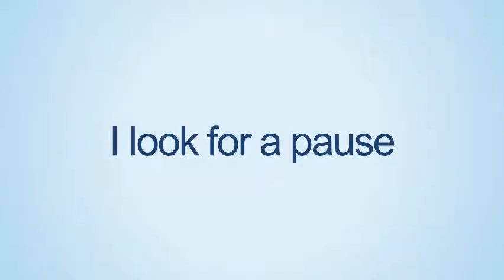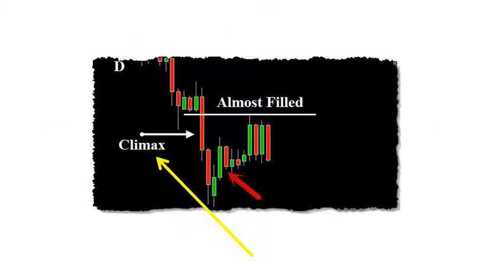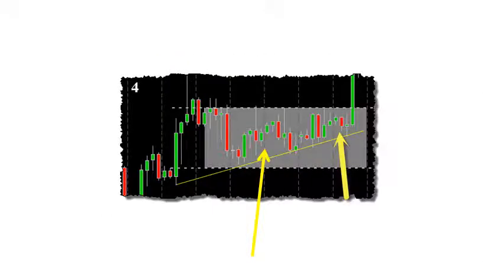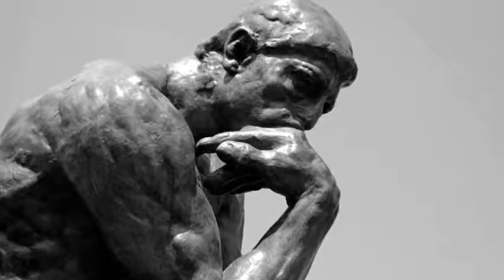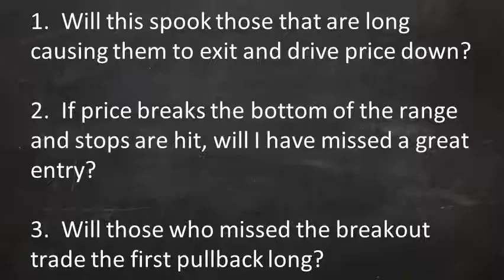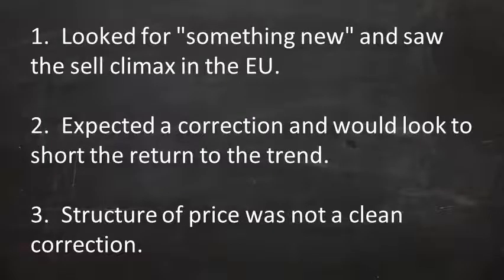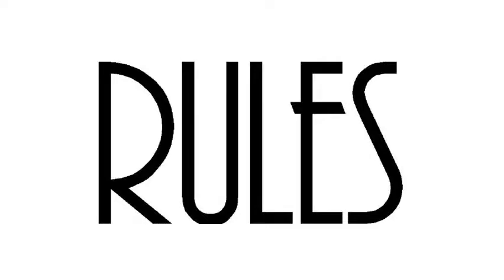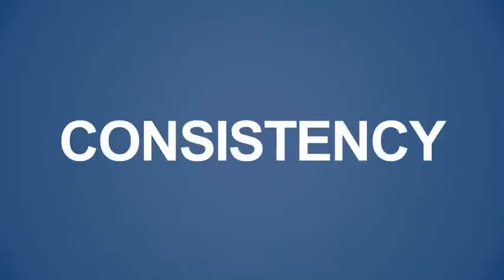Trading Plan Unfolds On EURUSD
With so many Forex pairs to choose from, it helps to have a certain "look" in the market that you seek out for an opportunity.  The same can be said for other markets however Forex is extremely scaleable for traders of all account sizes.

It makes scanning charts a quick exercise when you have a trade plan that outlines setups and the conditions that need to be present.  Seriously, you need a trading plan and if you don't you have no doubt put a road block up on your success.

There are so many things you can look for including a multitude of patterns and indicator positions.  I like to keep it simple by looking for markets currently taking a pause in the trend direction.

NetPicks Services are offered for educational and informational purposes only and should NOT be construed as a securities-related offer or solicitation or be relied upon as personalized investment advice. We are not financial advisors and cannot give personalized advice. There is a risk of loss in all trading, and you may lose some or all of your original investment. Results presented are not typical.